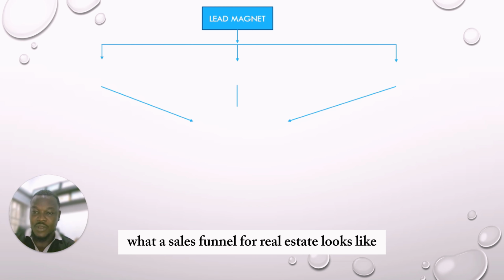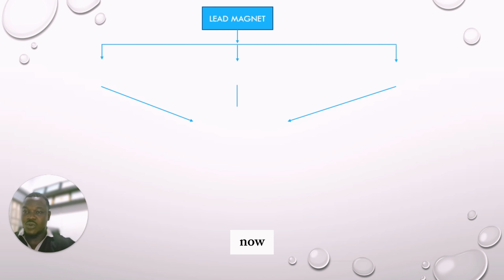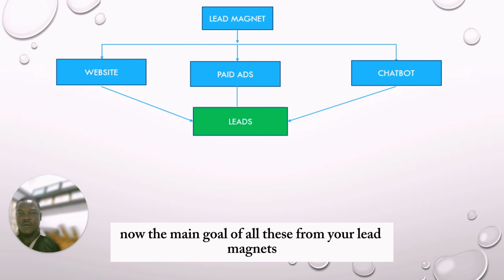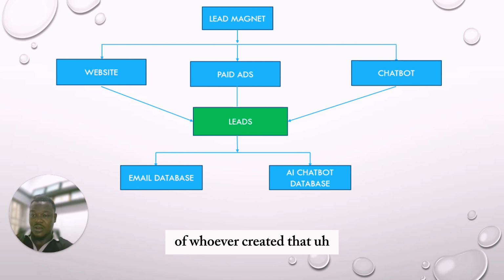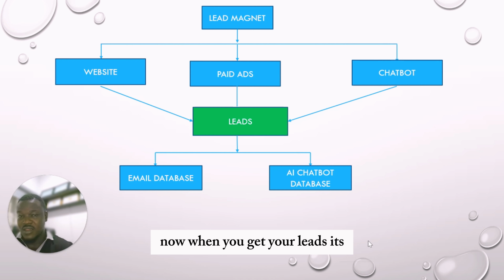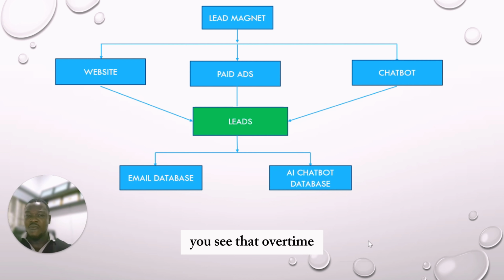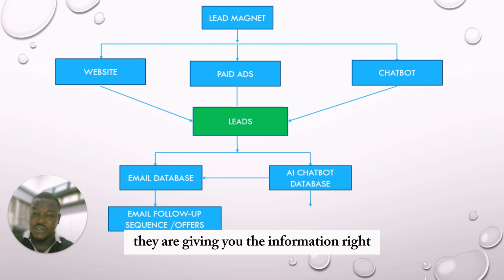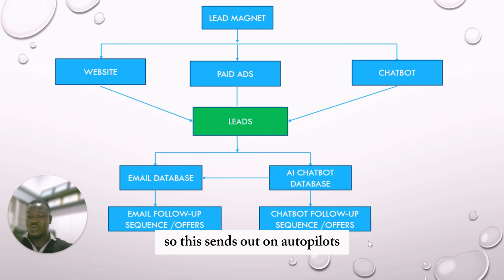Maximize Your Real Estate Leads with This Proven Strategy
Unlock the key to maximizing your real estate leads with this proven strategy. Watch now to learn how to boost your sales in the competitive real estate market.